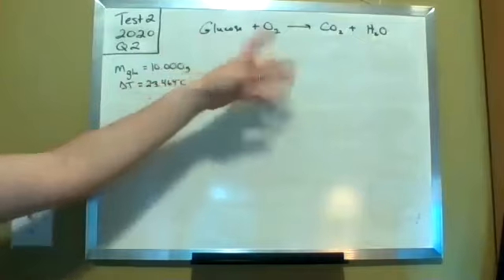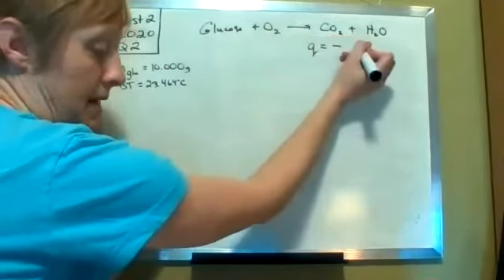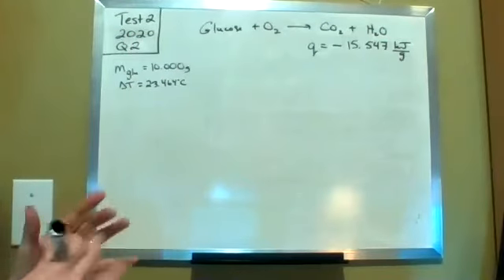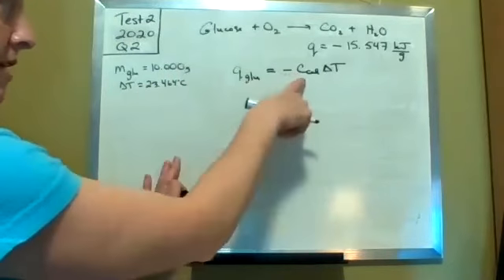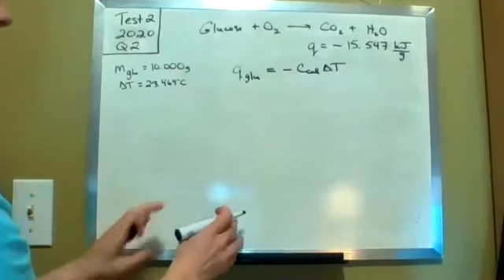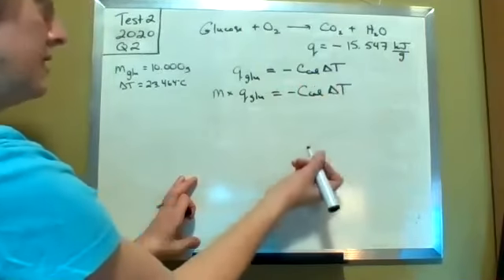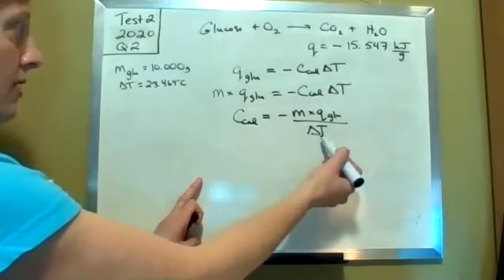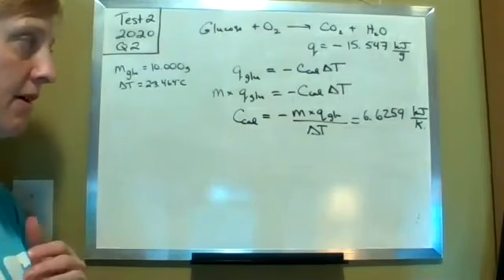Solved! Test 2 2020 Question 2A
Dr. Scott walks you through the solution to Test 2 Q2A, Winter 2020.